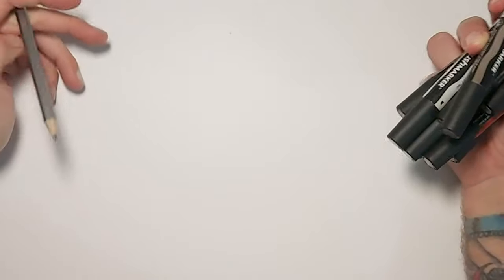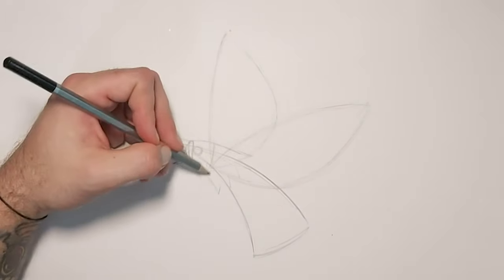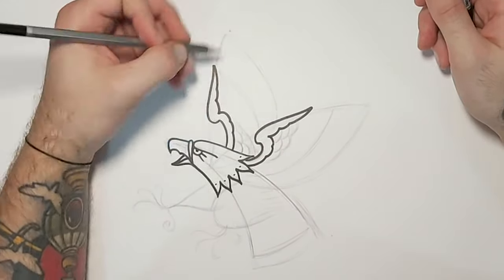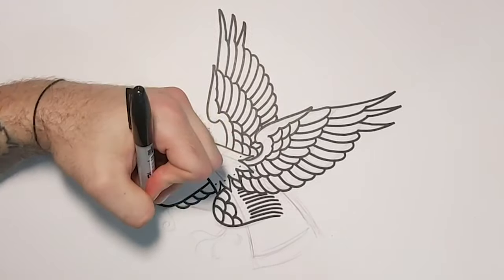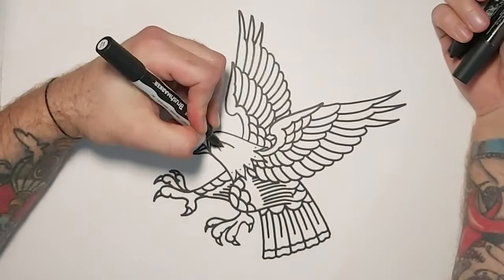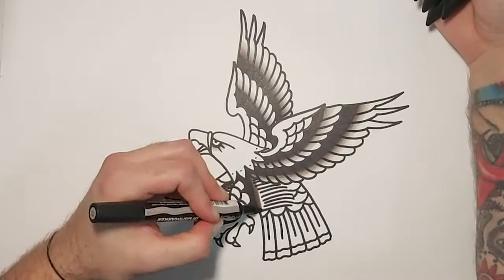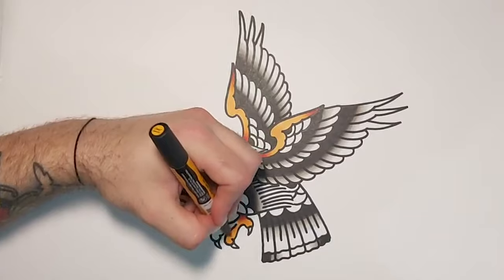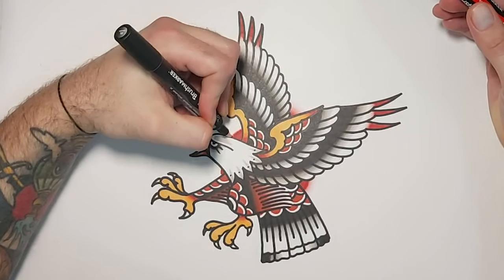How to Draw a Perfect Eagle Design even if you're a Beginner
Learn How to Draw a Perfect Eagle on paper using my simple and easy to follow tutorial, done on Bristol Board Paper with pencil sharpie and markers making it super easy to follow along.

I've got about 16 years experience tattooing and tattoo many different tattoo designs in different styles from Old School Traditional, Neo Traditional, Japanese, New School and Realistic. Drawing a tattoo design in a different style requires very different approaches but lucky enough I break these down into easy to follow guides showing you how to draw old school, how to draw neo traditional/Japanese etc is very simple steps and understanding how you did it and what makes them look that way. I teach both how to draw on paper and how to draw on procreate as well

I have hundreds of tattoo drawing tutorials covering as much as I can and I do take request, so if there is something you are struggling with or want to have a better understanding of just let me know. the broken puppet is here to help.